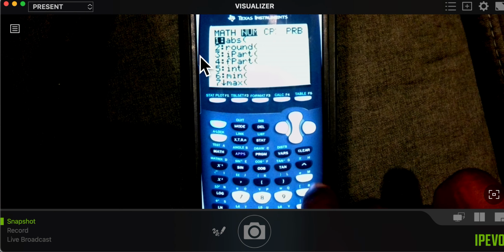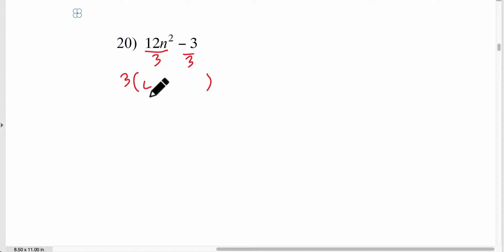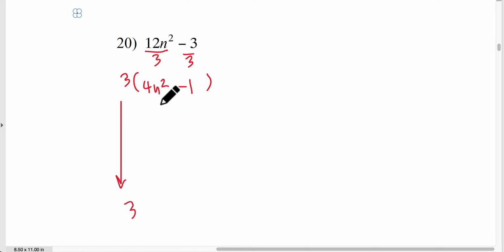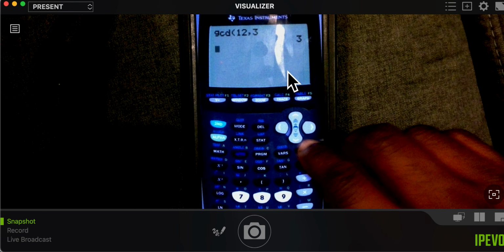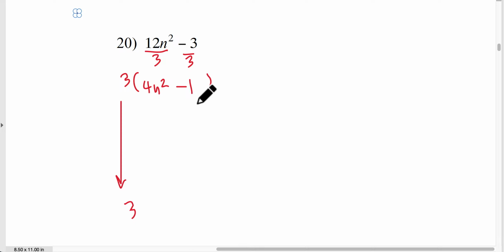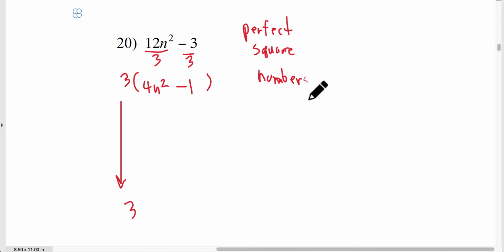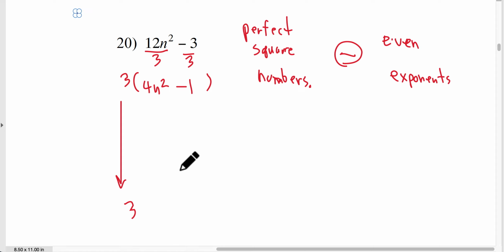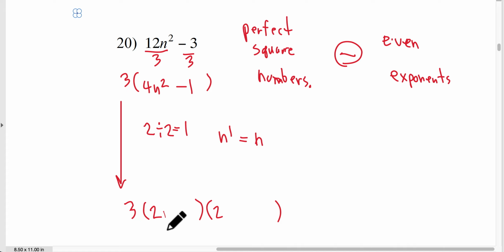DIFFERENCE OF PERFECT SQUARES EX 1